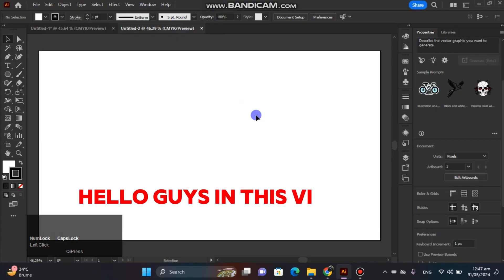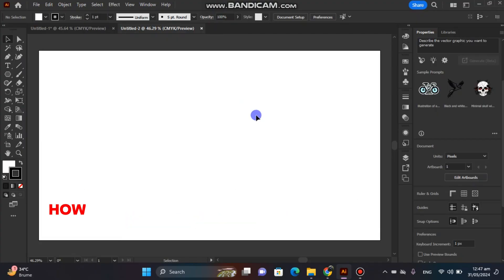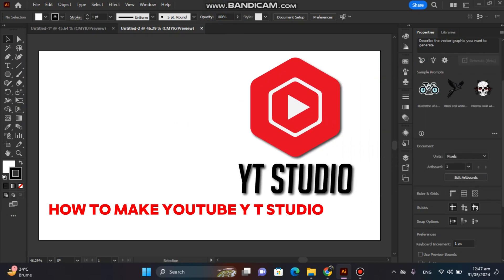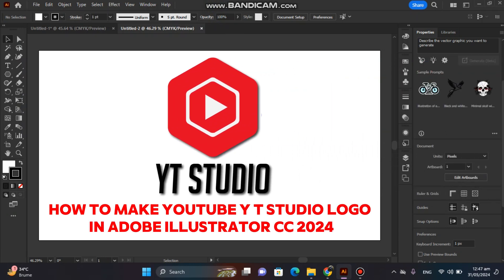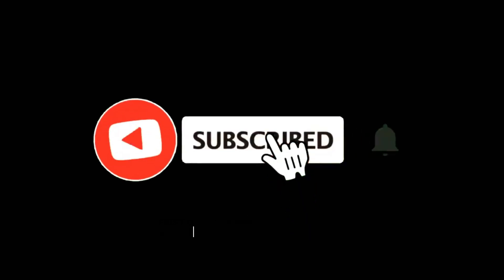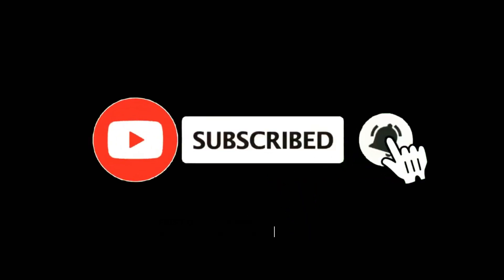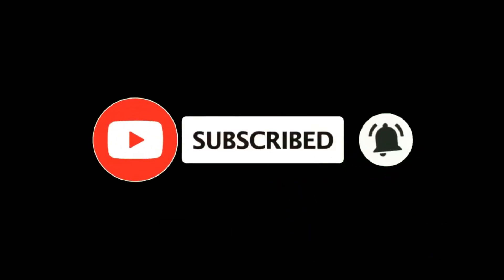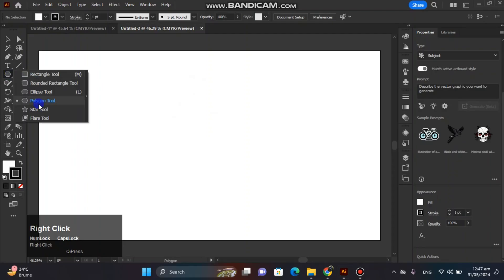How to Create YouTube Studio Logo in Adobe Illustrator CC 2024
GD Illustration
In this video we create a YouTube studio logo design in adobe illustrator. Follow along as we guide you through each step, making it easy for beginners and seasoned designers alike. Enhance your graphic design skills and create eye-catching visuals for your projects!

illustrator,
illustrator tutorial,
adobe illustrator,
logo design,
create youtube studio logo design in illustrator,
logo design tutorial,
logo,
illustrator logo design,
studio logo in adobe illustrator,
mastering logo design in adobe illustrator,
youtube studio logo,
illustrator logo tutorial,
adobe illustrator tutorial,
adobe illustrator logo design,
simple logo design illustrator,
viral,
viral video,
viral videos,
video viral,
viral shorts
,funny video,
top viral video,
tcm viral video,
viral video 2021,
how to viral video,
viral video tiktok
,viral video tik tok,
viral tiktok video,
viral shorts video,
latest viral videos,
airhostess viral video,
ghost prank viral video,
viral videos exposed,
viral videos reality,
reality of viral videos,
kanhaiya kumar viral video,
viral short,
viral reels,
viral ideo,
shorts viral,
viral tiktok
create a logo in illustrator,
how to create a logo in illustrator
logo design illustrator,
creative design
design in illutrator
illustrator tutorial,
adobe illustrator
,graphic design,
illustrator
,logo design,
how to design logo in illustrator,
,infinite logo design in illustrator tutorial,
,10 must know tools for logo design in illustrator,
,illustrator design,
3d logo design illustrator,
graphic design illustrator

GFX Mentor
graphic station
graphics land